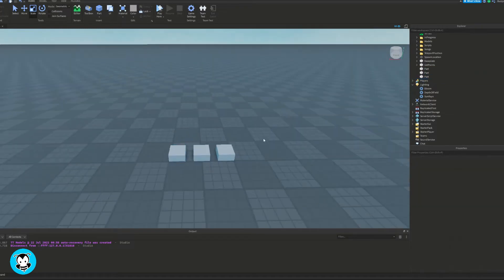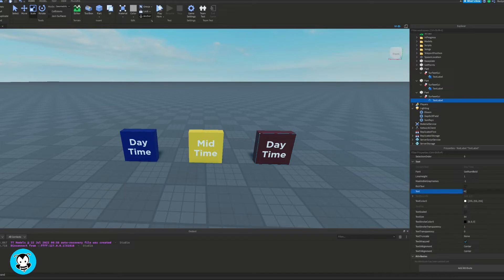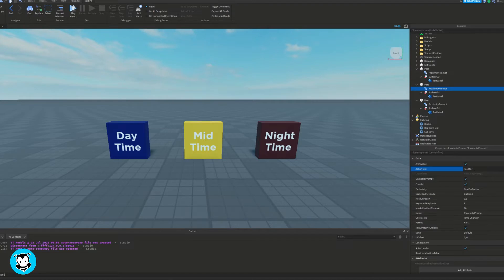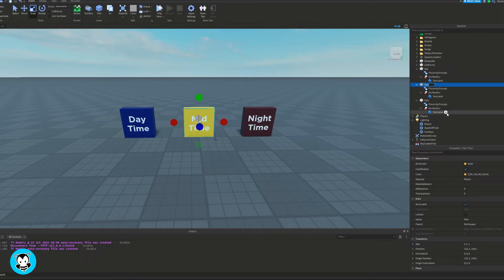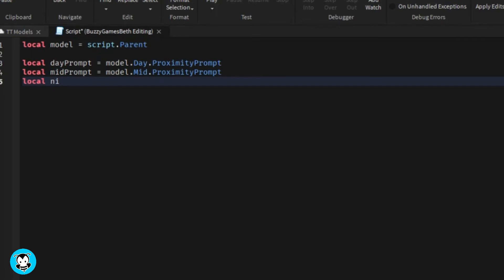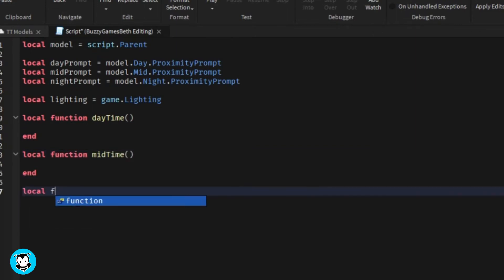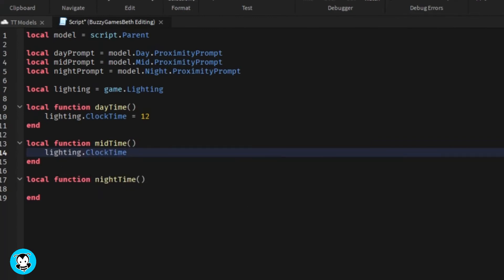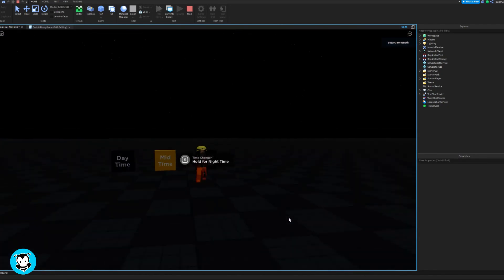How to Change Clock Time Pressing a Button | Roblox Studio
Hiya developers! Watch this video to learn how to step by step change the clock time in your game when pressing a button using Roblox Studio!